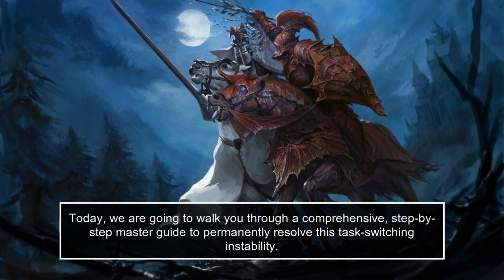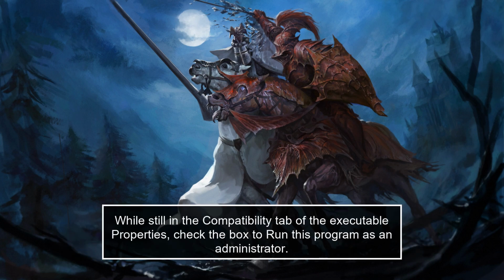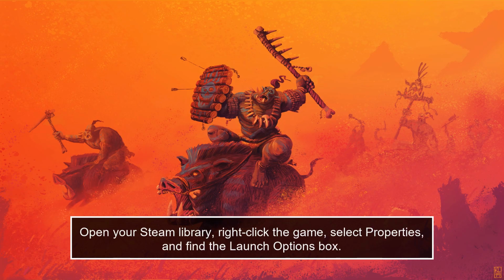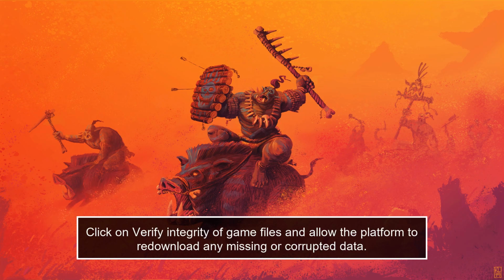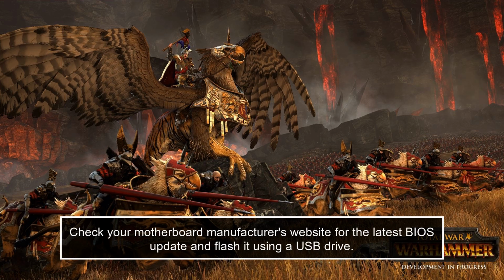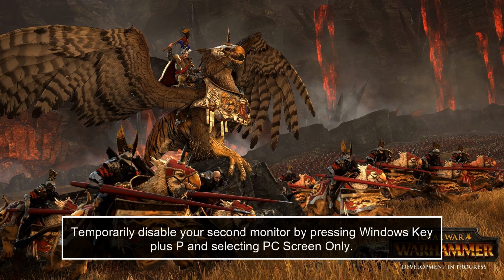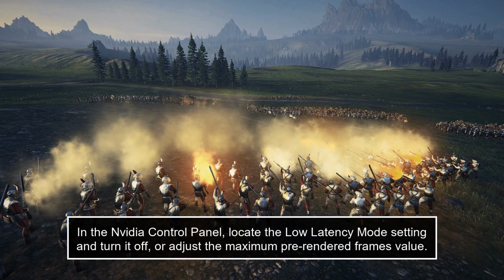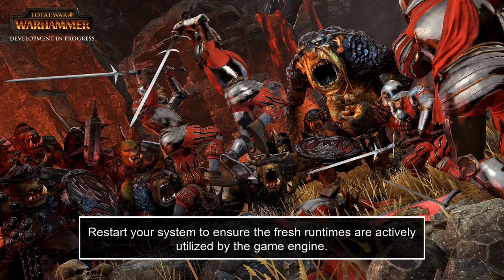How to Fix Total War Warhammer Alt-Tab Freezing ✅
Welcome to Teknobalta's complete step-by-step fix guide for Total War: Warhammer. In this video, we show you how to quickly resolve the incredibly frustrating issue where the game randomly freezes or black screens the moment you press Alt-Tab. We know that task switching causing the game to stop responding completely ruins the gameplay experience. Our guide walks you through a comprehensive set of solutions to permanently resolve this task-switching instability.

We start with the most effective fixes, like modifying the in-game display configuration to Windowed Fullscreen and disabling fullscreen optimizations at the executable level. We also cover vital system adjustments, such as turning off Hardware-Accelerated GPU Scheduling, forcing the DirectX 11 API through Steam launch options, and setting your power management mode to prefer maximum performance. Display driver hangs are primary culprits when rendering engines fail to resume after losing focus, so we walk you through safely reinstalling graphics drivers and clearing your DirectX shader cache. We tackle frame rate capping, refresh rate synchronization, third-party overlay conflicts, and updating Microsoft Visual C++ runtime libraries to ensure seamless desktop transitions.

0:00 - Introduction
0:43 - Solution 1: Change Display Mode to Windowed Fullscreen
1:10 - Solution 2: Disable Fullscreen Optimizations
1:34 - Solution 3: Run the Game as an Administrator
1:57 - Solution 4: Perform Clean Display Driver Reinstallation
2:25 - Solution 5: Disable Hardware-Accelerated GPU Scheduling
2:49 - Solution 6: Force DirectX 11 via Steam Launch Options
3:14 - Solution 7: Verify Integrity of Game Files
3:37 - Solution 8: Set Power Management to Prefer Maximum Performance
4:02 - Solution 9: Increase Virtual Memory Paging File Size
4:27 - Solution 10: Disable Third-Party Application Overlays
4:49 - Solution 11: Set Executable Priority to High
5:12 - Solution 12: Update Motherboard BIOS Firmware
5:39 - Solution 13: Cap Maximum Frame Rate to Native Refresh Rate
6:01 - Solution 14: Sync In-Game and Desktop Resolution
6:24 - Solution 15: Disable Secondary Monitors During Gameplay
6:48 - Solution 16: Clear DirectX Shader Cache
7:11 - Solution 17: Disable Windows Game Mode
7:31 - Solution 18: Adjust Low Latency Mode and Pre-Rendered Frames
8:03 - Solution 19: Add Game Executable to Antivirus Exclusions